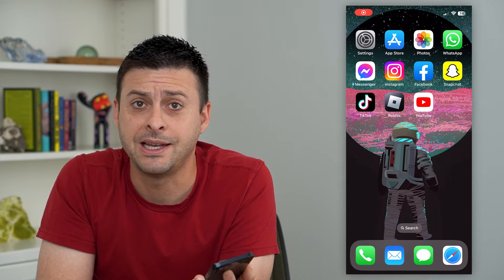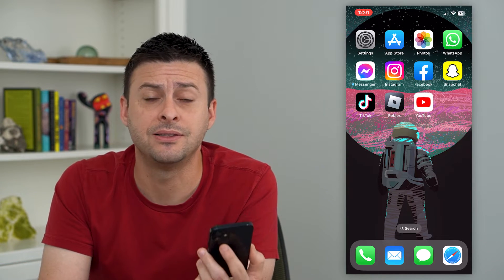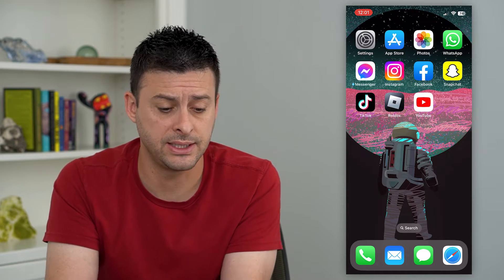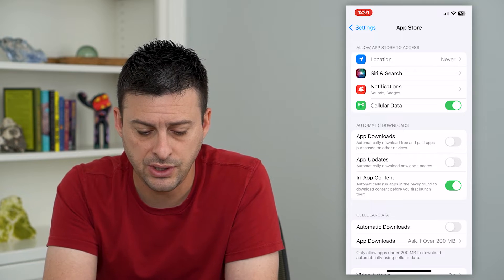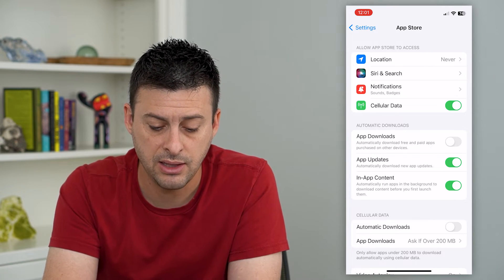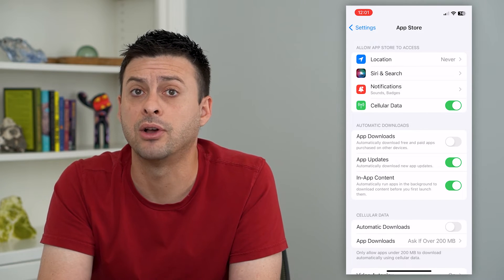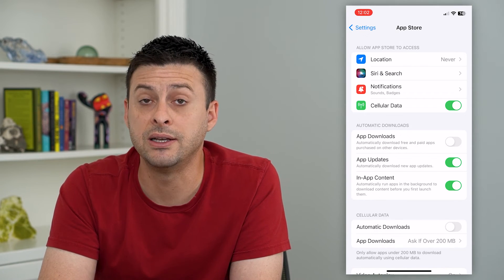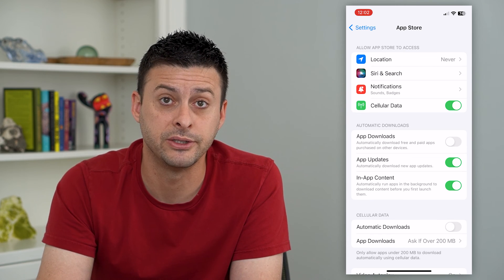How To Automatically Update Apps On iPhone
Let's automatically update any apps on your iPhone so that you don't have to manually go to the App Store to update to the latest version.